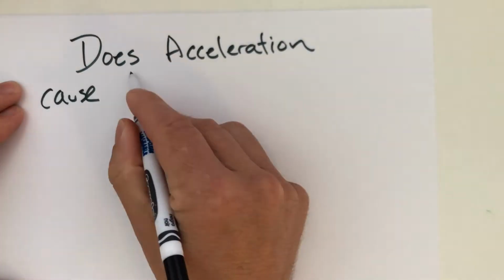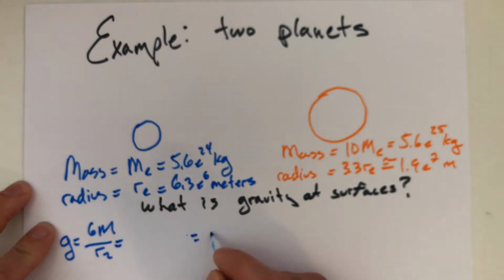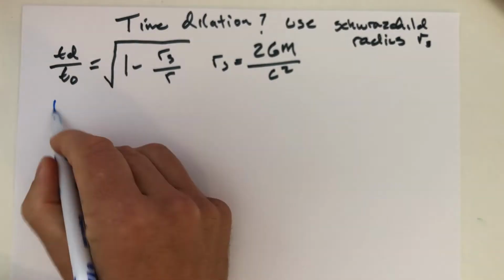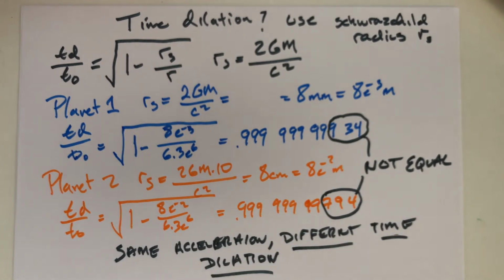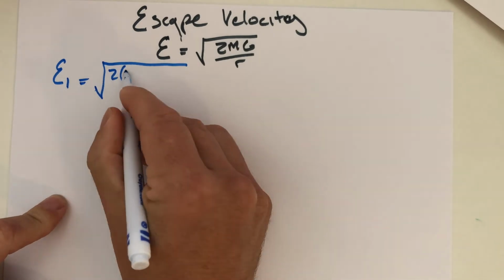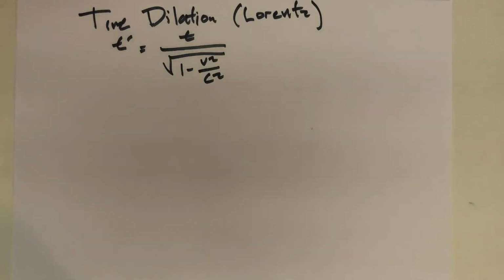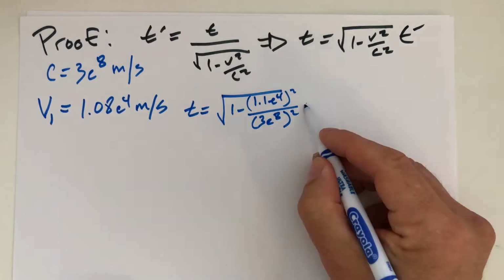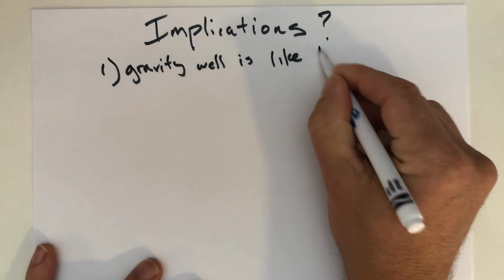Does acceleration cause time dilation? No, absolutely not.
It is often stated that acceleration causes time dilation, but this is imprecise at best.  Truthfully, it is very wrong (and misleading.)  For example, an object in free fall (zero acceleration )can experience time dilation and two objects experiencing the same acceleration can have very different time dilations. We demonstrate that two planets with the same gravitational acceleration at the surface can have very different clock rates due to time dilation.  We also show what does determine the clock rate and therefore time dilation - velocity.